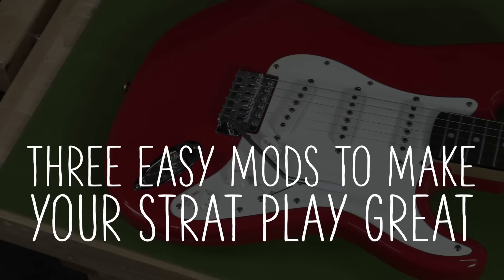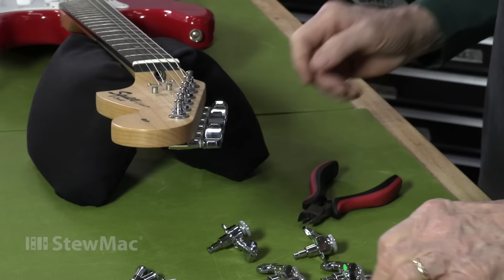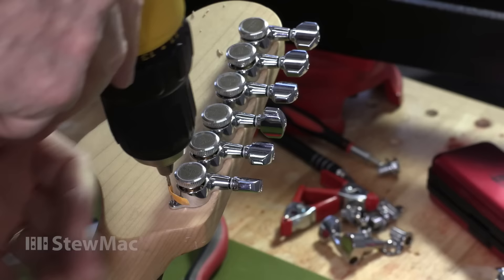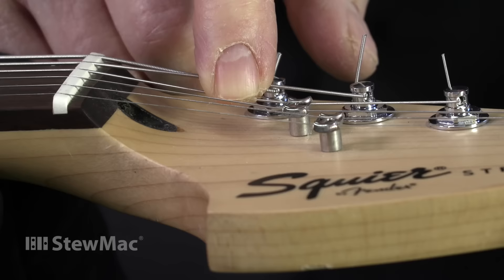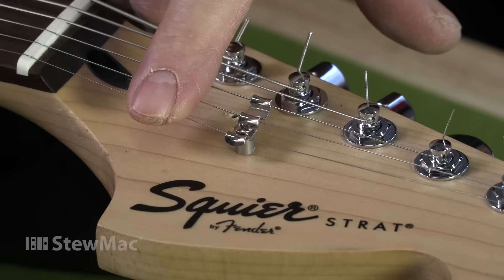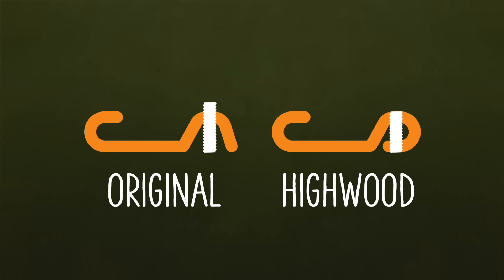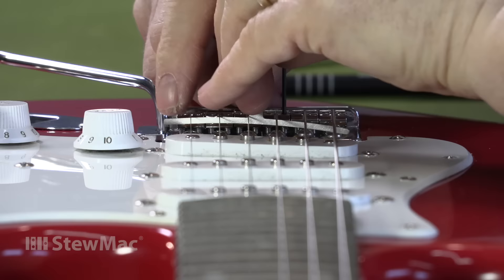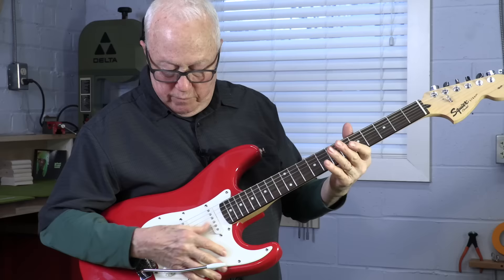Fender Squier Stratocaster Mods - 3 Easy Mods to Make Your Strat Play Great!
In today’s trade secret Dan shows three simple mods that’ll make your Fender Stratocaster play great.  This how to video demonstrates: how to upgrade your tuners with locking tuners that’ll help you play in tune and stay in tune, a new string tree to reduce tension on the D-string and make your guitar more comfortable to play, and replacing the original (cheap) saddles with Highwood saddles that make your guitar both a LOT more comfortable to play and deliver better tone.